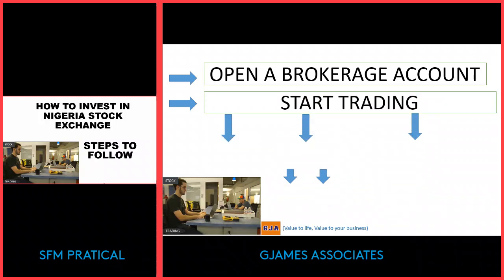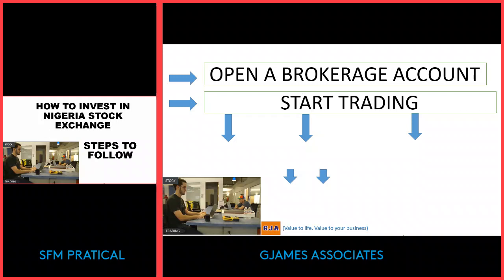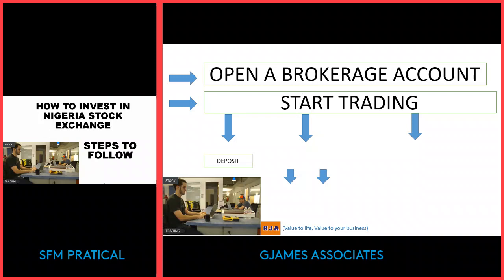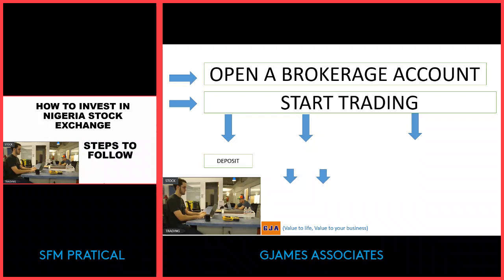HOW TO INVEST IN NIGERIA STOCK EXCHANGE & PRACTICE ICAN - HOW TO MAKE MONEY IN NIGERIA TRADING STOCK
STOCK - SFM - NSE - HOW TO INVEST IN NIGERIA STOCK EXCHANGE MARKET - STEPS TO FOLLOW IN MAKING MONEY ON THE NIGERIAN STOCK EXCHANGE - BASICALLY WE CAN CALL THIS STRATEGY FINANCIAL MANAGEMENT PRACTICAL CLASS OR WHATSOEVER WE CALL IT WHAT I KNOW IS IS GOING TO BENEFIT EVERYONE IMMENSELY SO WELCOME TO GJAMES ASSOCIATES' CHANNEL ON HOW TO INVEST IN NIGERIA STOCK EXCHANGE AND I'M GOING TO GO STEP BY STEP ON HOW TO TRADE IN THE NIGERIA STOCK EXCHANGE SO THIS IS HOW WE ARE GOING TO DO IT IF I TELL YOU THAT IS JUST TWO STEPS I WILL BE MAYBE (STRATEGIC FINANCIAL MANAGEMENT SFM)UNDERESTIMATING THINGS OR MAKING SENSE TO TO LOOK TOO SIMPLE BUT NEVERTHELESS IS JUST TWO BASIC STEPS THAT WE ARE GOING TO LEARN BUT PLEASE YOU NEED TO UNDERSTAND DEEPER
THE ETHICAL THEORIES STILL ON CORPORATE STRATEGIC MANAGEMENT AND ETHICS WE ARE DEALING NOW WITH ETHICAL SIDE OF BUSINESS ETHICAL SIDE OF PROVISIONS ETHICAL SIDE OF MANAGEMENT ETHICAL SIDE OF CORPORATE ORGANIZATION ETHICAL SIDE OF GOVERNANCE ETHICAL SIDE OF STRATEGY THE THEORY OF ETHICS HAS A LOT TO DO WITH MANAGEMENT AND PROFESSIONAL LIFE AND WE'VE INTRODUCED IT TO HORSE BEFORE NOW WE ARE GOING INTO DETAILS OF EVERYTHING WE NEED TO KNOW ABOUT

THE ETHICAL THEORY
FOR YOUR IN HOUSE TRAINING, ICAN ONLINE TUTORS, BUSINESS AND PERSONAL ADVISORY SERVICES